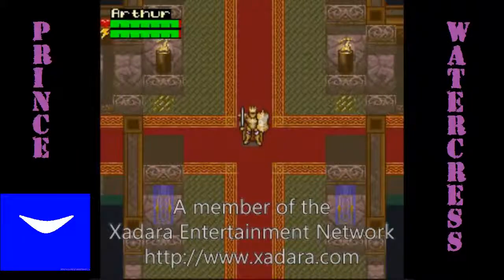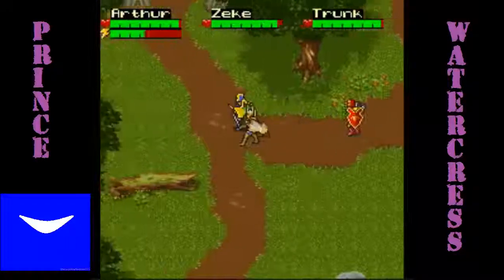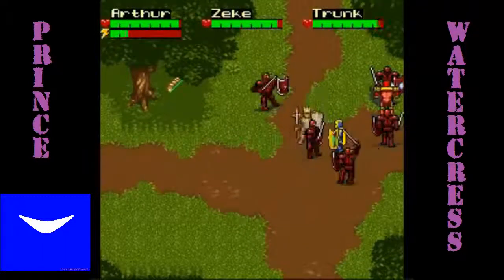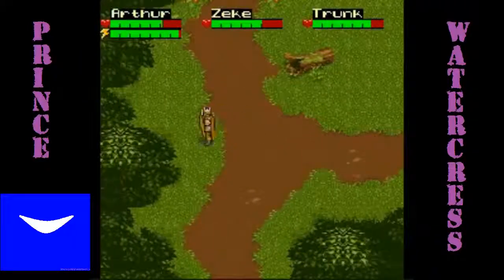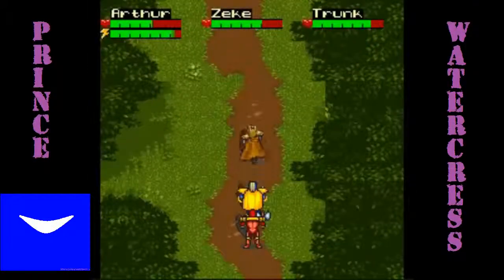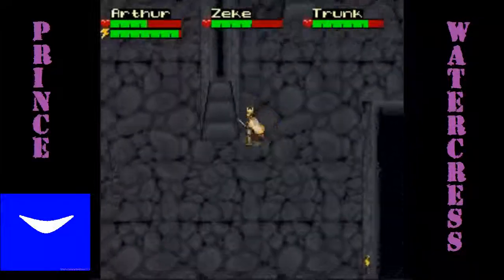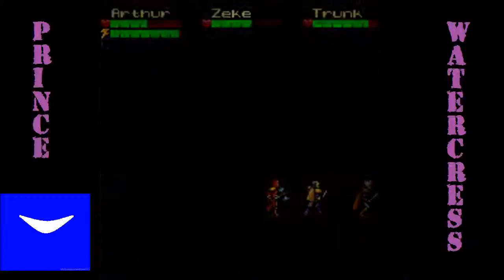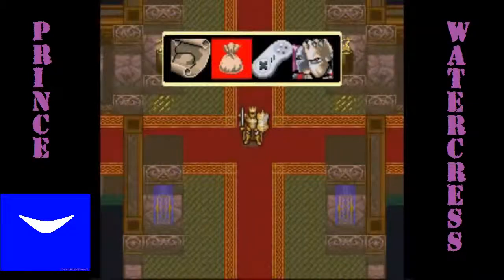Let's Play King Arthur and the Knights of Justice, Part 10: The Staff of Rhiothamus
We're getting close to the end of the game. Let's try to get this staff fixed and see what it does.